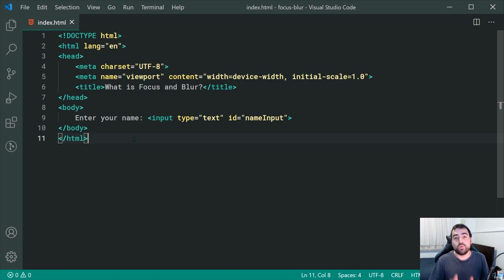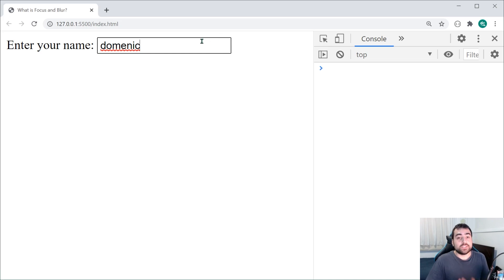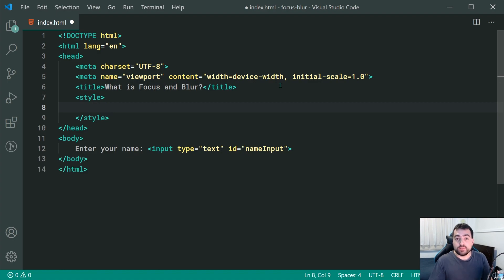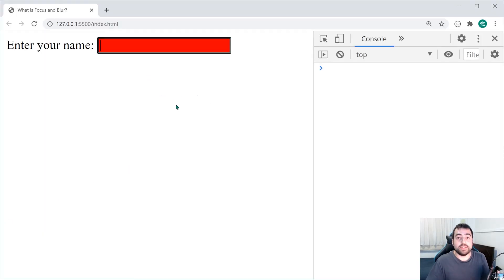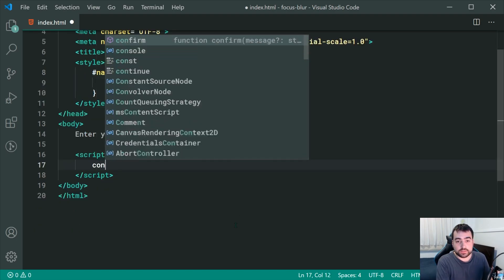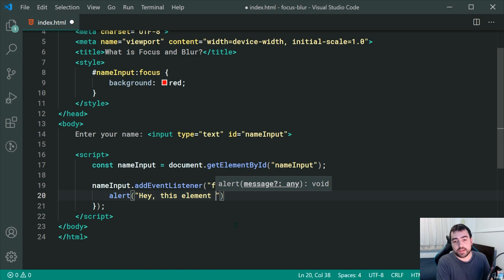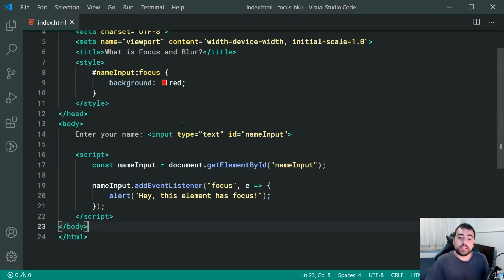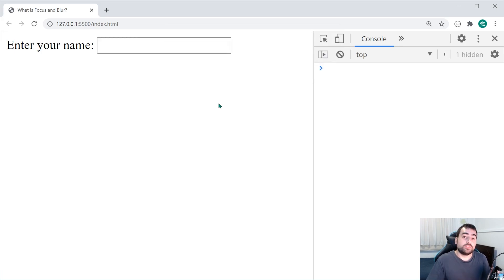What is Focus & Blur in HTML, CSS & JavaScript? - Beginner's Web Dev Tutorial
In today's video we'll be taking a look at what the terms "focus" and "blur" are in HTML, CSS & JavaScript, and how you can use them to improve the user experience of your websites or apps.